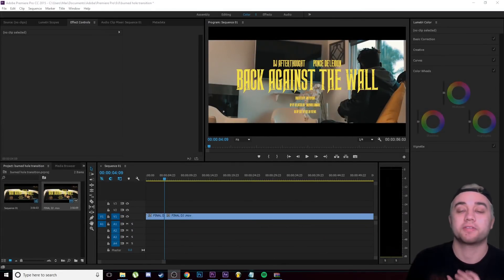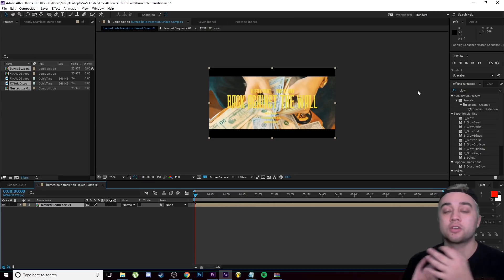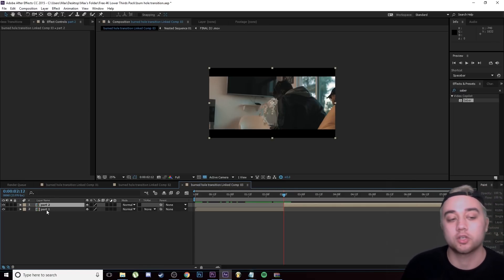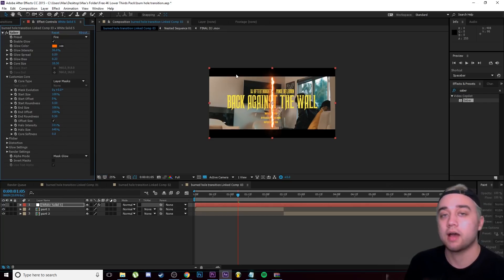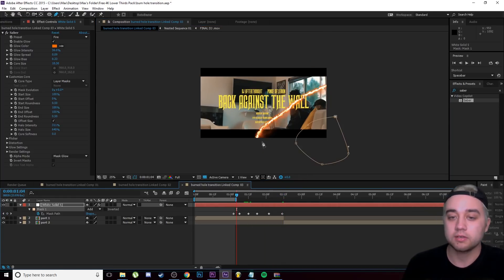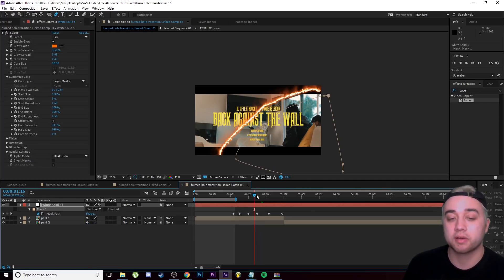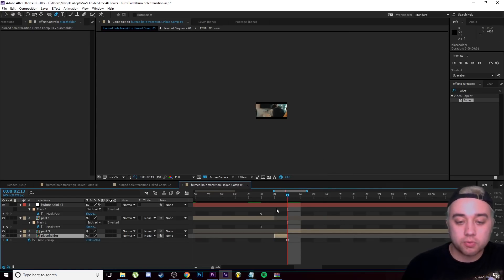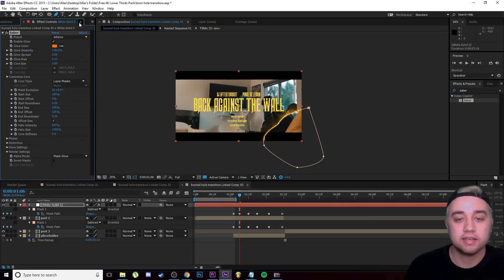Creative Scene Burn Transition! Adobe After Effects Tutorial (Saber / Ecto Plugins)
Creative Scene Burn Transition! Adobe After Effects Tutorial

MY PACKS -

If you guys like this I can make a part 2 tutorial showing you how to create those similar looking portals and then transition through them! This effect is featured a lot in my upcoming music videos featuring yung bans and dj afterthought.

Keywords (ignore):
creative scene burn transition paper burn paper burn transition after effects tutorial max novak saber ecto lonewolf music video effects cool effects trippy ultimate guide faster better looking masking premiere after effects max novak tutorial how to pack preset plugin fast mask rotoscope cole bennett music video director editor yung bans premiere beginner basics music video effects trippy effects jitter clone asap rocky 10x more hd camera effects